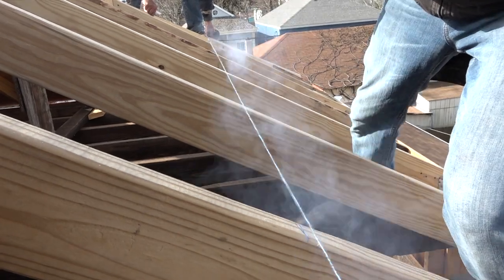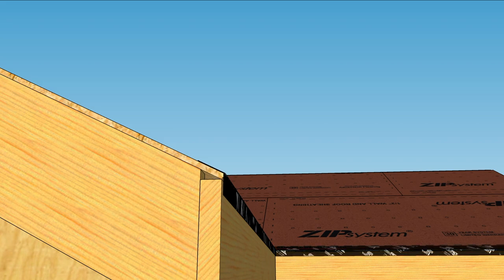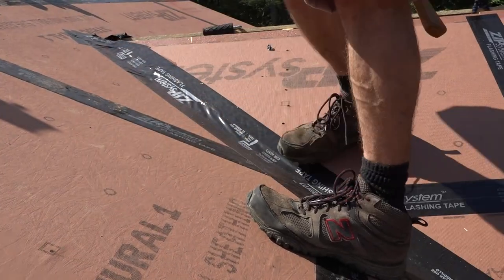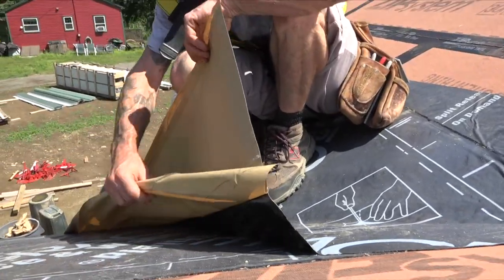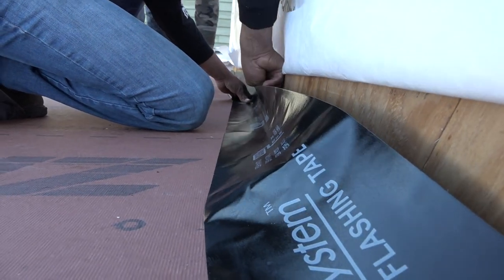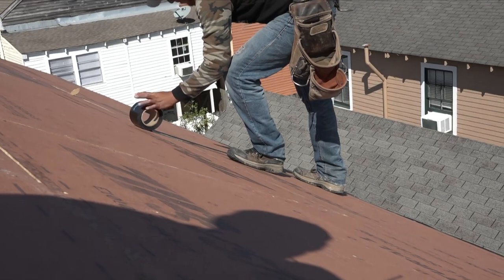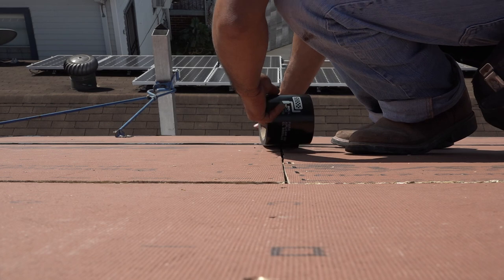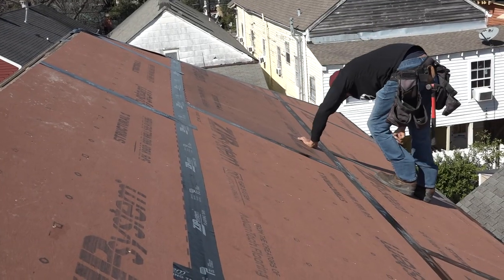Roof Deck 4: Taping Sequence and Sizes